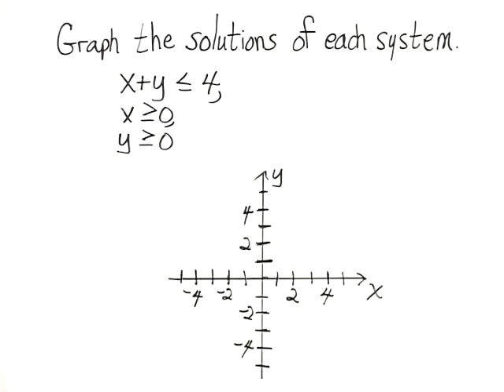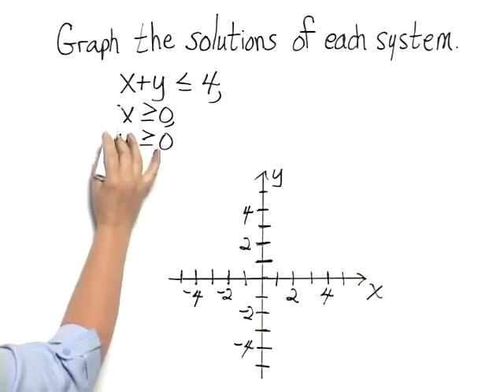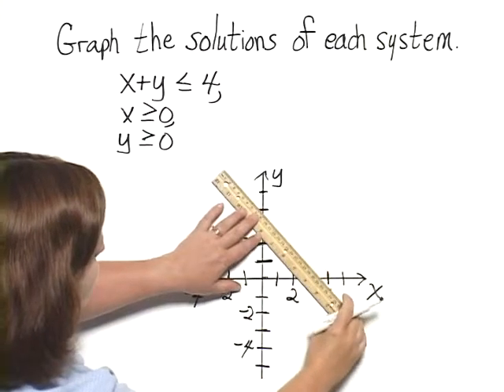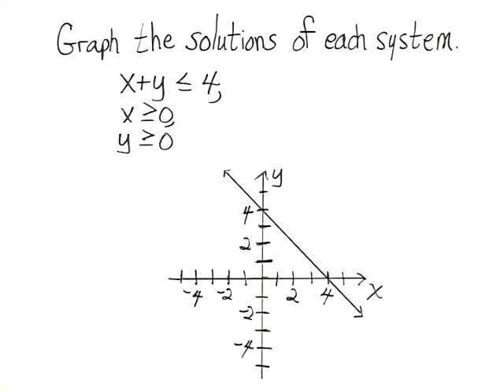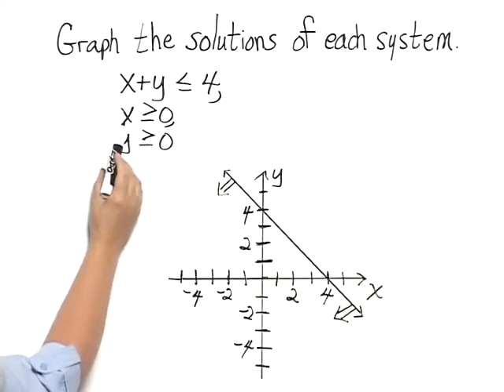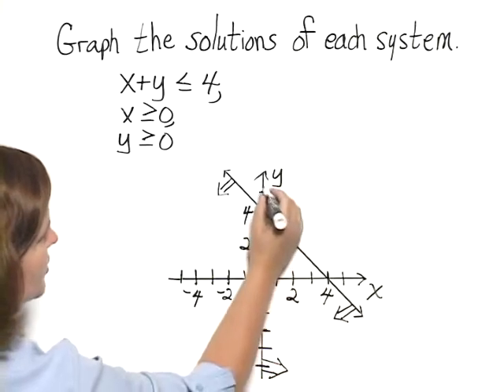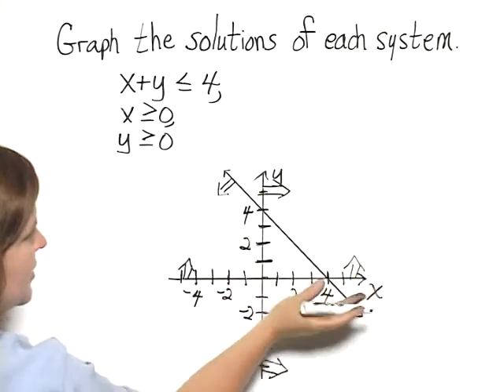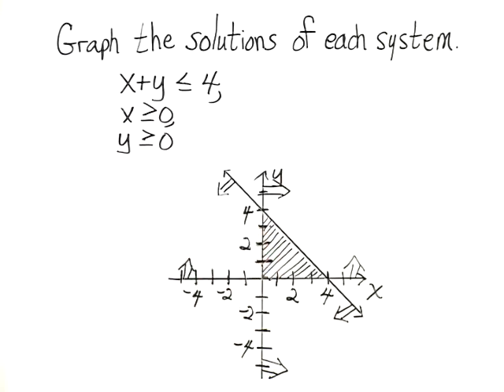Bittinger Elem C&A Ch7 Ex 18